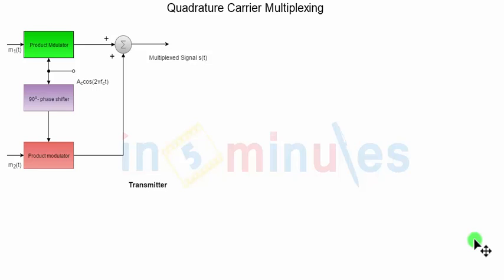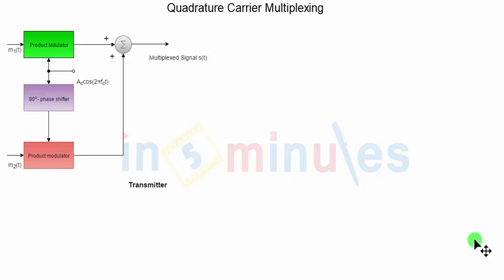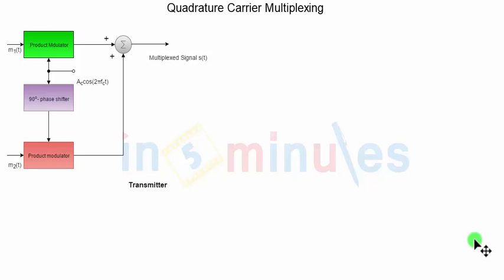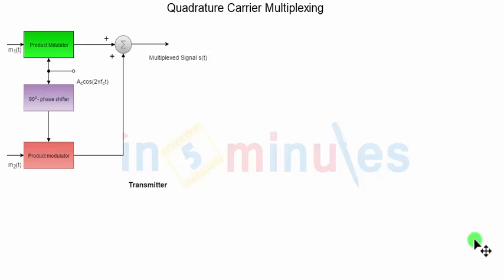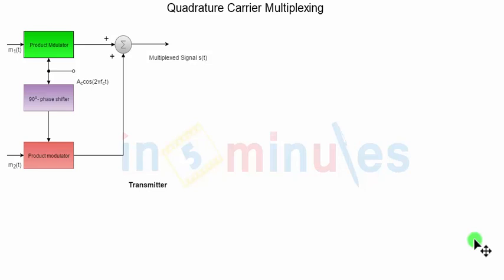Module2_VId_66_Amplitude Modulation and Demodulation_QCM Transmitter (Part 1)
Module Name - QCM Transmitter (Part 1)

It covers a special type of AM system which is called Quadrature carrier multiplexing of Quadrature amplitude multiplexing in which two modulating signals are sent using single carrier frequency